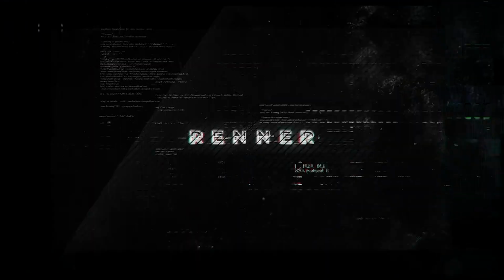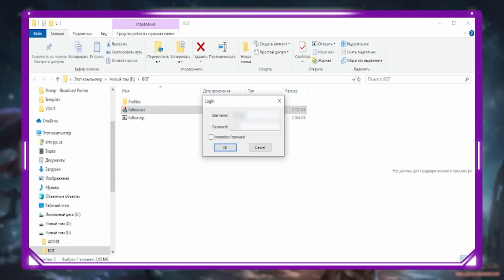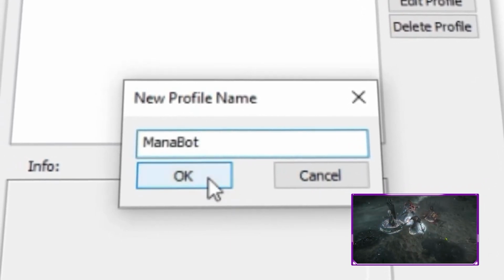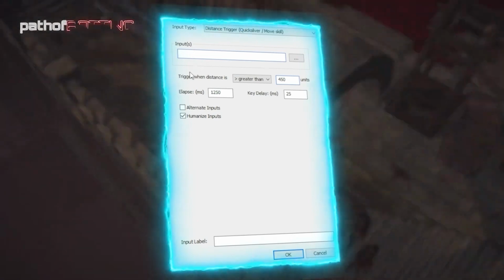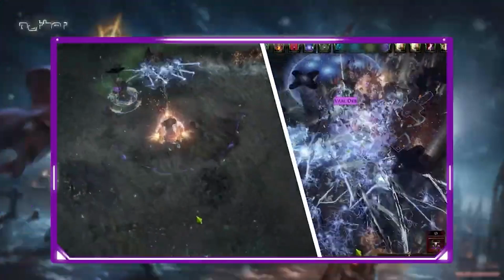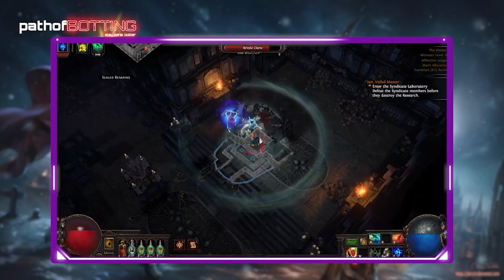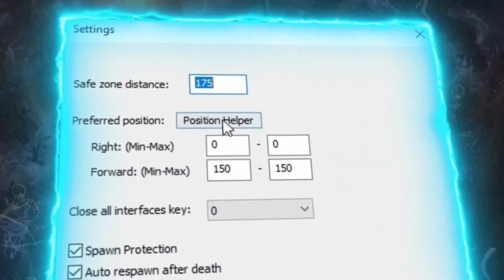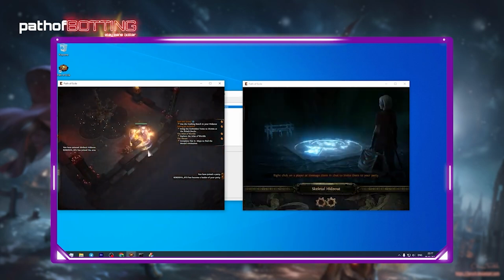[PATH OF EXILE 3.24] Dominate Path of Exile: Unleash the Power of FollowBot!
Embark on an unparalleled journey through Wraeclast with the ultimate gaming ally - FollowBot. This video unveils the secrets to mastering Path of Exile, showcasing how FollowBot can enhance your gameplay. Experience seamless navigation, efficient looting, and strategic combat assistance that will propel you to the top of the leaderboards. Whether you’re a seasoned exile or new to the realm, FollowBot is designed to optimize your playstyle and enrich your gaming adventure. Tune in and transform your Path of Exile experience with FollowBot - where every path leads to triumph!